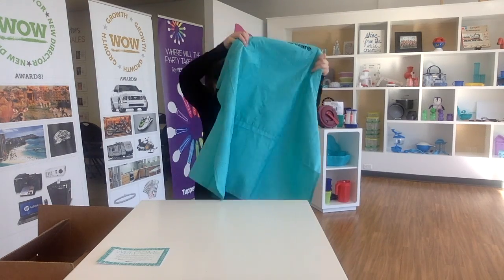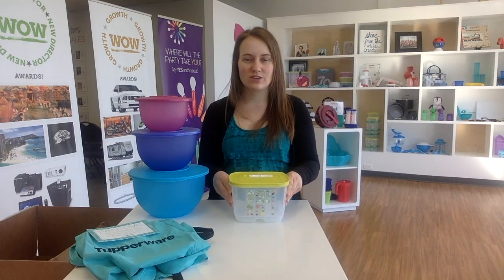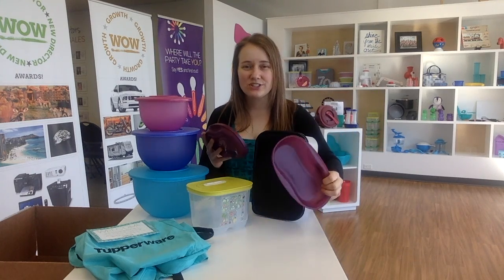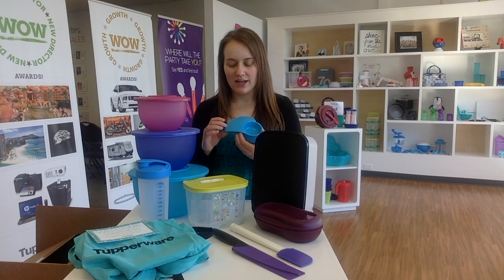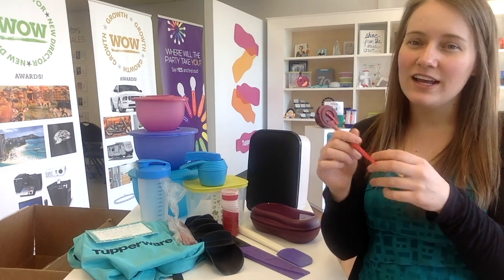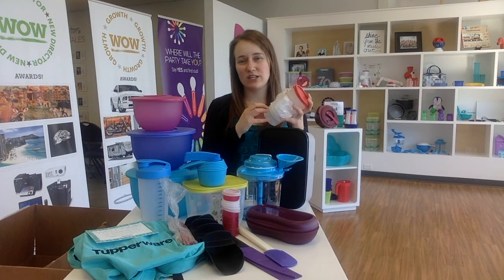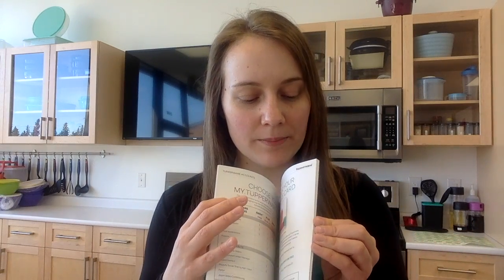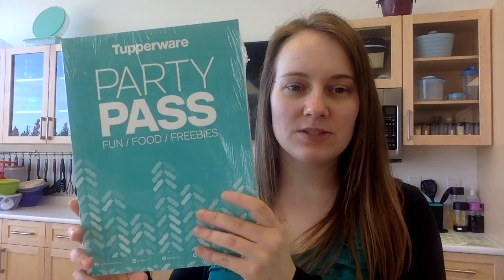Welcome to team Flip Your Lid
Here is a breakdown of what you are receiving in your business kit